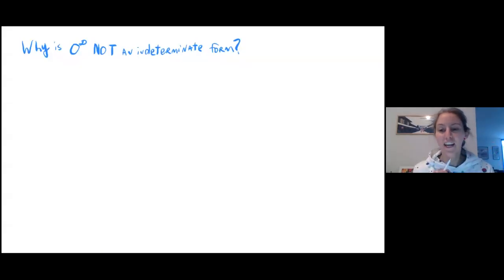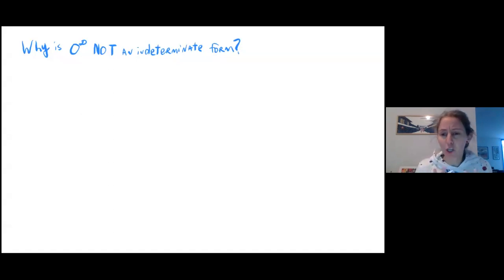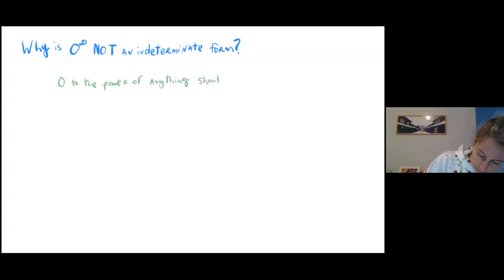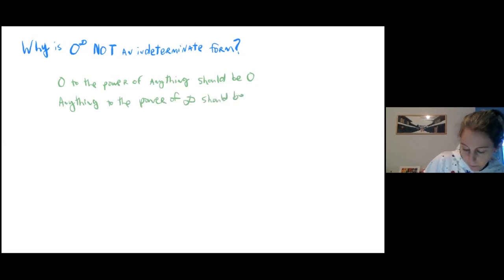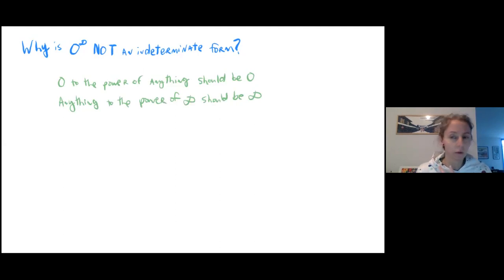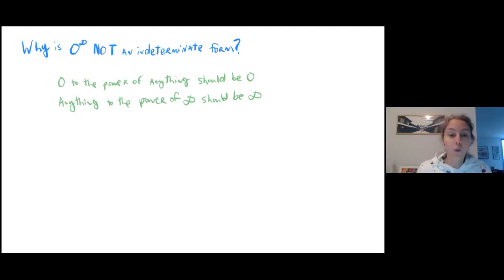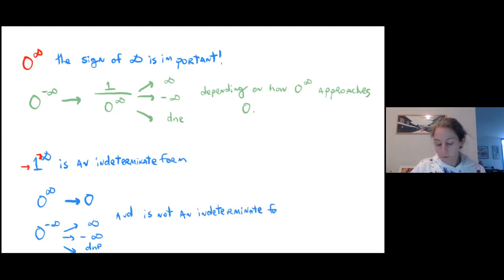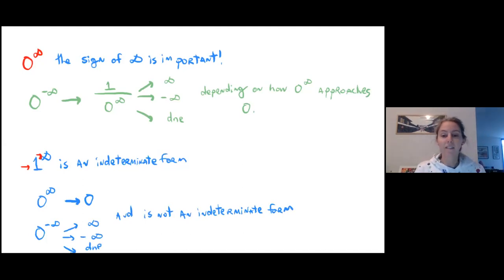Why is 0^infinity NOT an indeterminate form? (Special guest: 1^infinity)